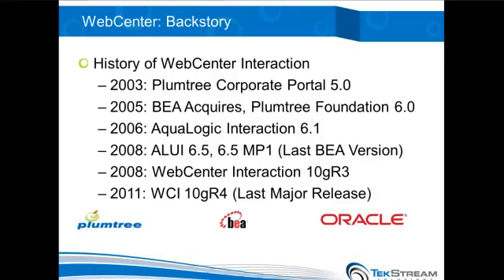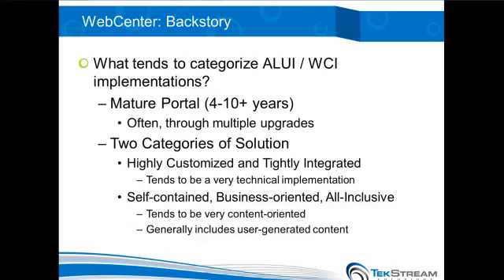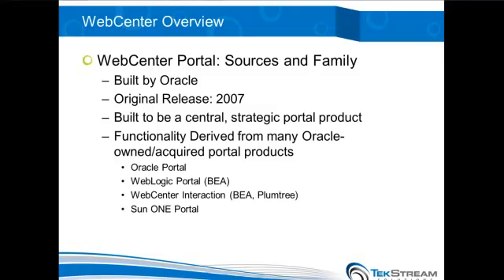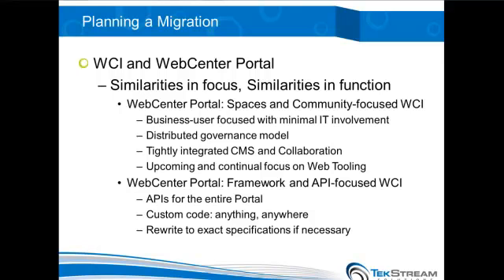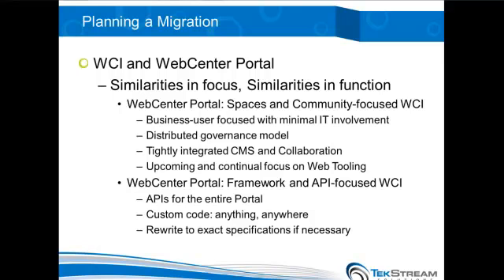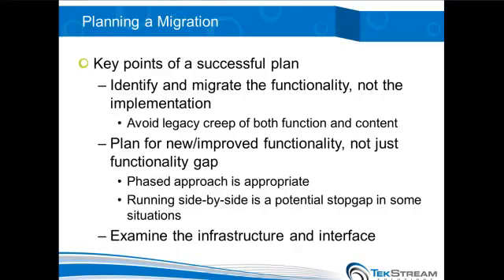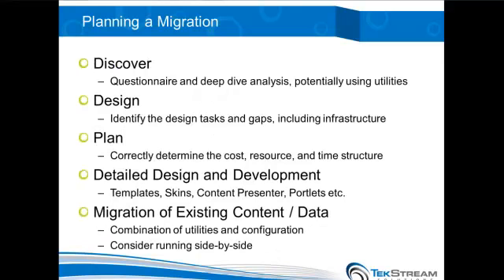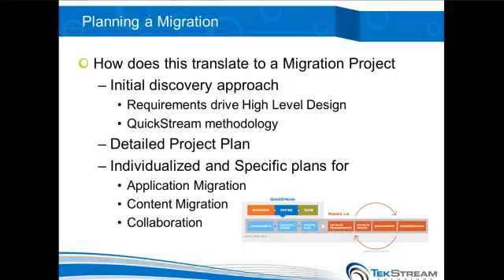Oracle WebCenter Interaction to WebCenter Portal - Migration Path and Plan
Customers wishing to upgrade their
existing Portal applications will benefit from years of successful implementations,
best-practices, and a deployment methodology designed to minimize the impact
to business operations while migrating functionality and content.